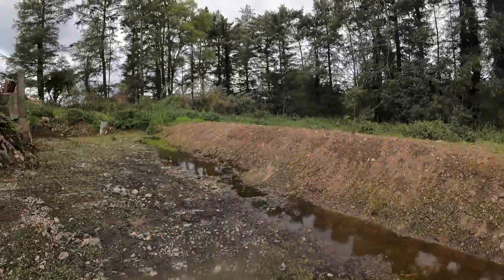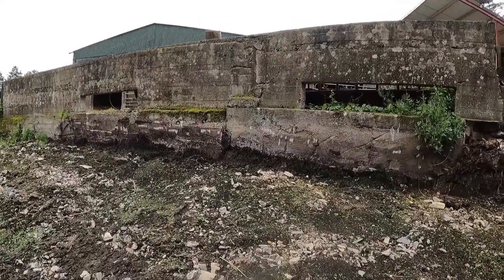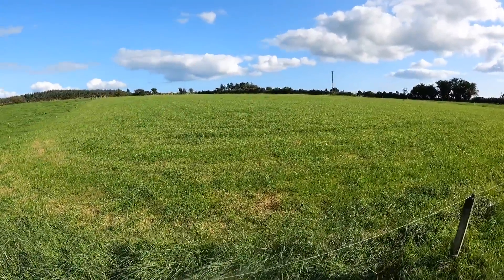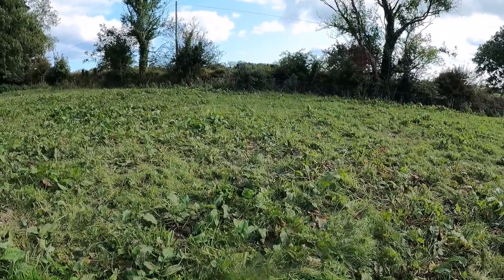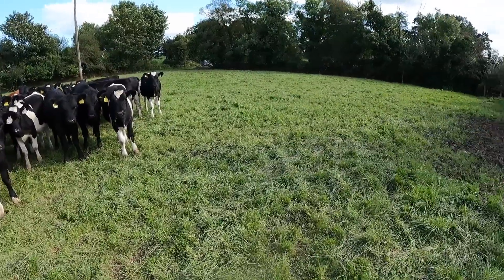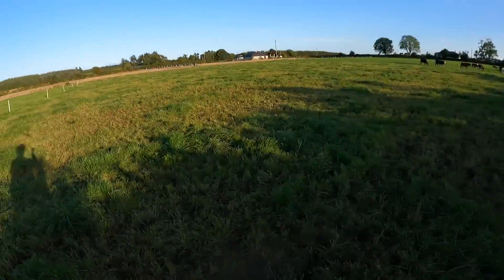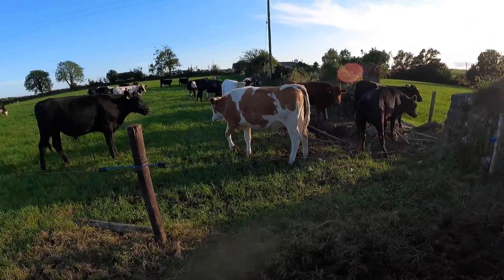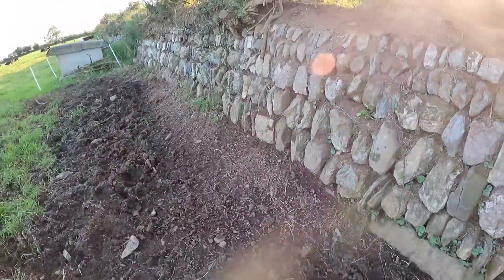Can grass grow too fast?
I'm waiting on a man to come back to me about the costs for a new slurry storage tank, but in the meantime cattle and calves are thriving well. Grass on the other hand is almost growing too fast and I'm wondering if there's too much nitrogen in the ground.